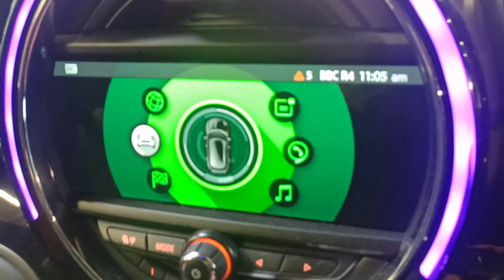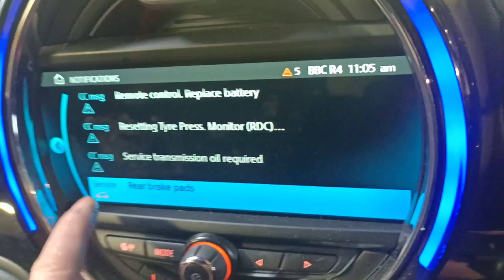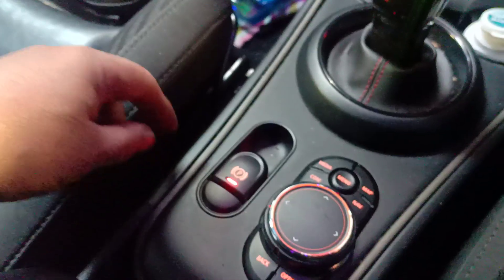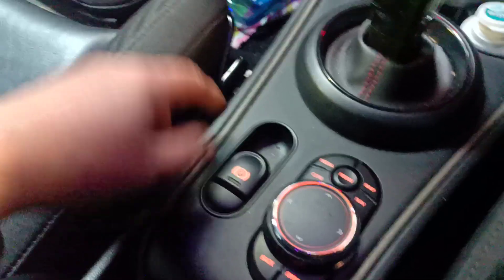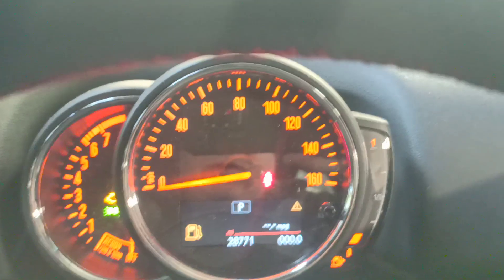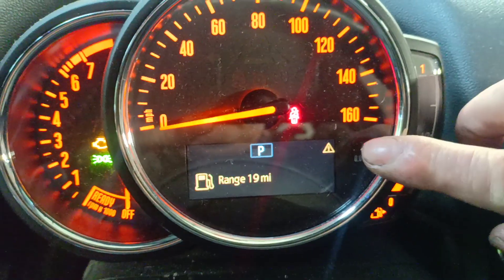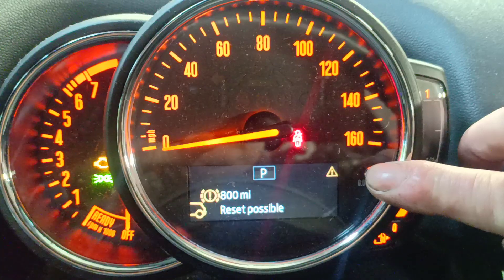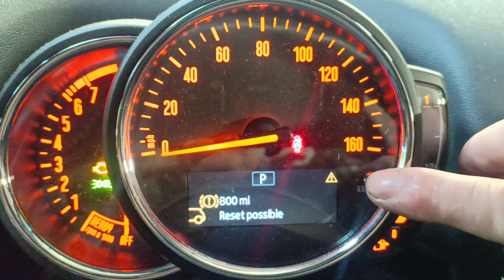Mini Cooper F60 2018 Rear Brake Pads Warning Reset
You must release the parking brakes first then you'll be able to reset the rear brake pads warning message.